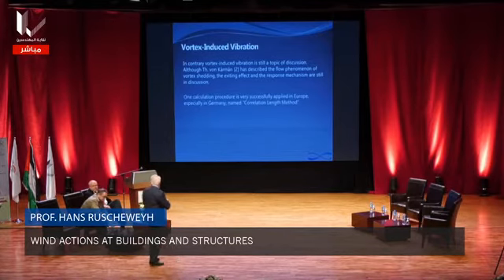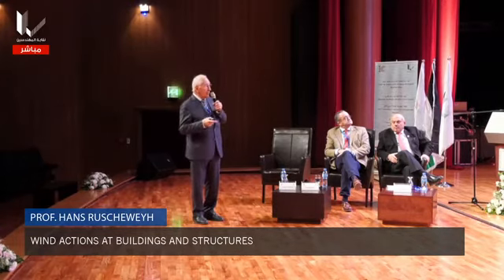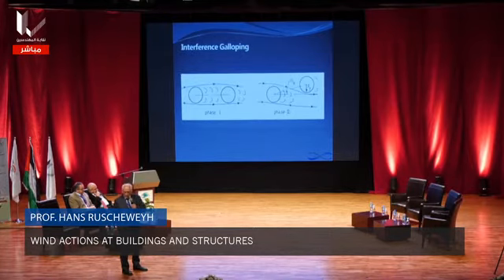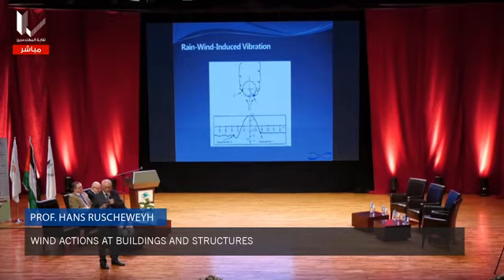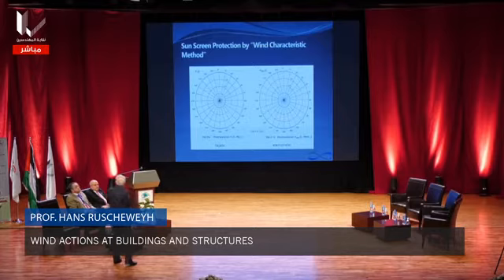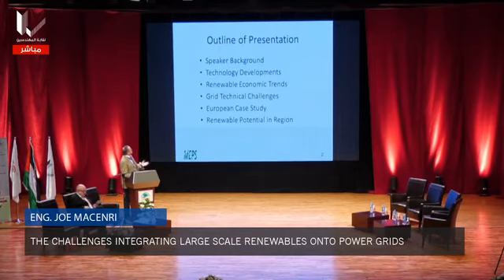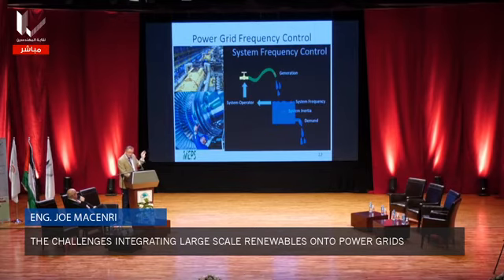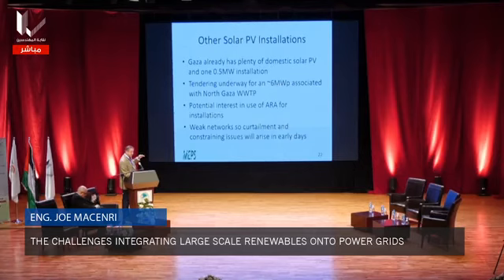جلسات مؤتمر الهندسة المدنية الدولي الثاني - اليوم االثاني / الجلسة الأولى - المسرح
فعاليات مؤتمر الهندسة المدنية الثاني والذي نظمته نقابة المهندسين في قصر المؤتمرات في بيت لحم يومي 25 و 26 تشرين ثاني 2019 بحضور محلي ودولي واسع ومميز

وشارك في هذا الحدث الدولي مايقارب 1040 مختص ومهتم في مجالات الهندسة المدنية المختلفة، في حين شارك في هذا المؤتمر متحدثين رئيسين ومحاضرين من 18 دولة

وتضمن المؤتمر معرض “فلسطين للهندسة” والذي احتضن أكثر من 20 شركة عاملة ومنتجة ومستوردة للأنظمة المستخدمة في مجالات الهندسة المختلفة بالإضافة الى شركات مواد البناء والحجر والحجر الصناعي وغيرها